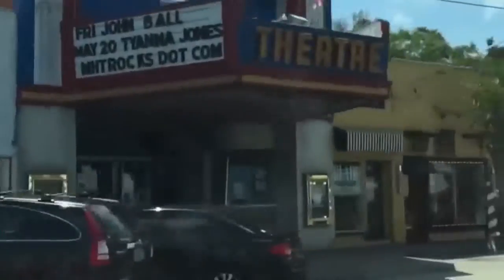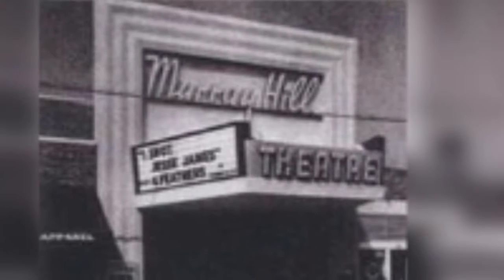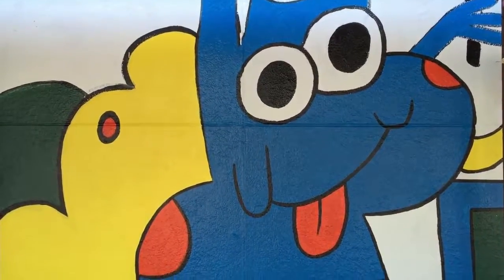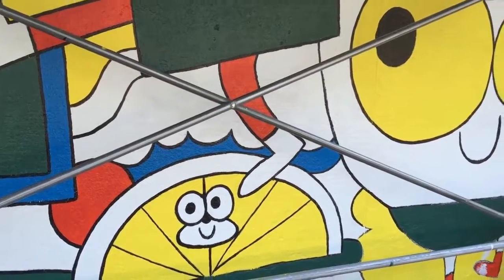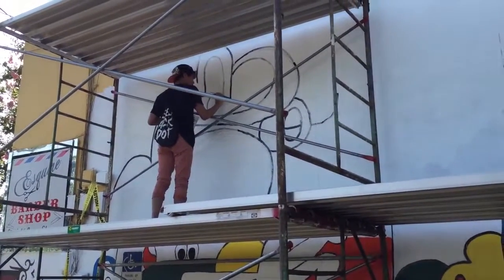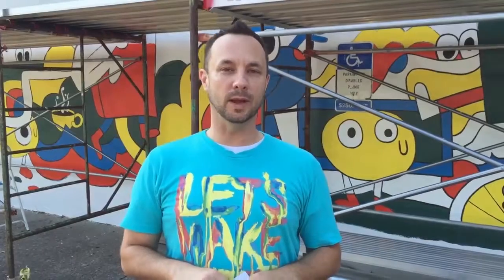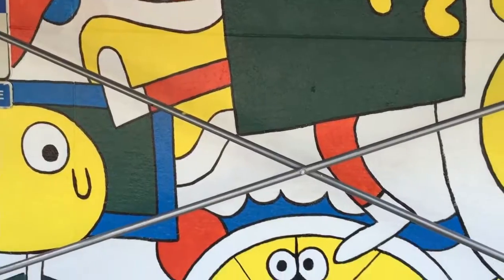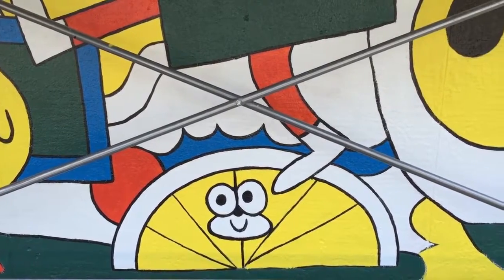Murray Hill Mural